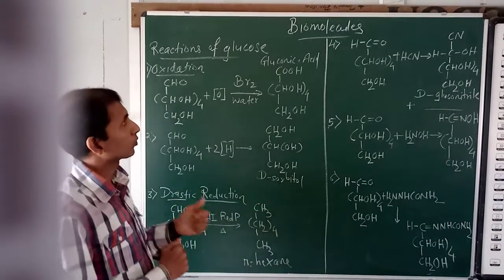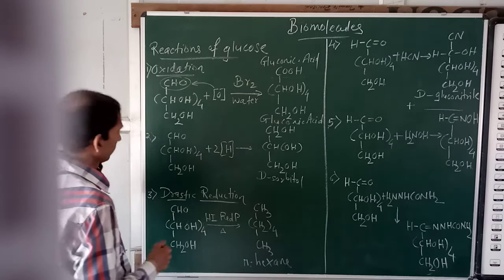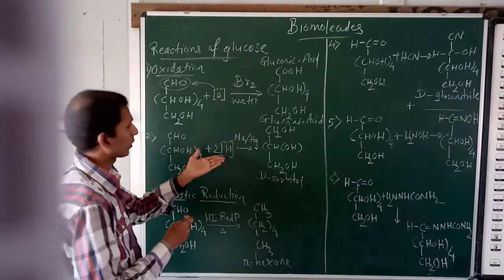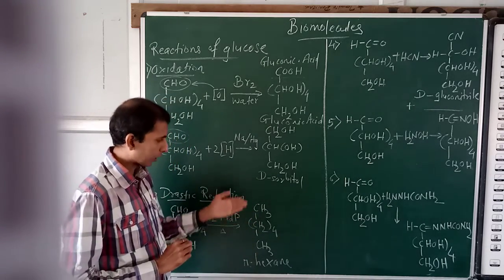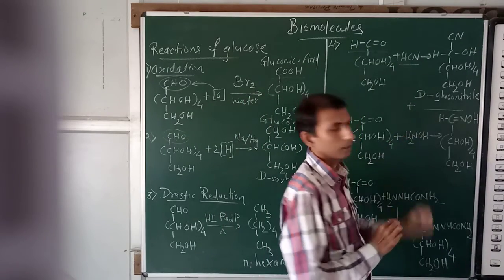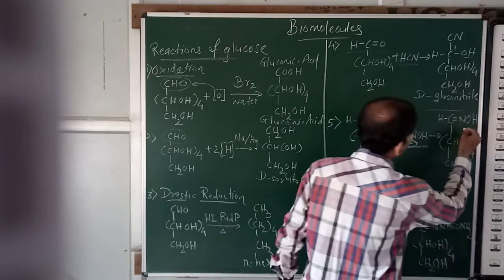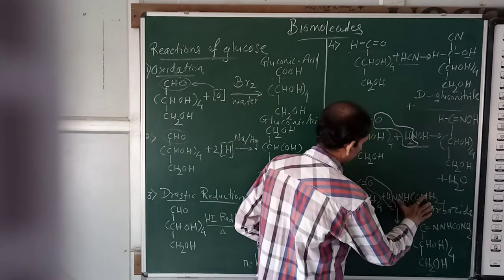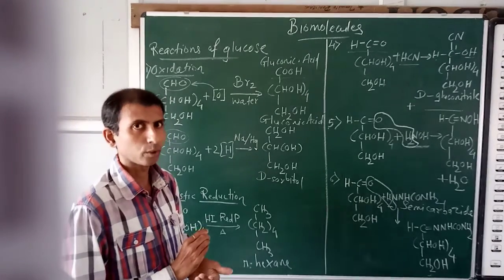Biomolecules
12 th ISC